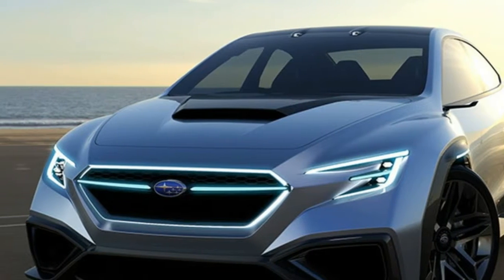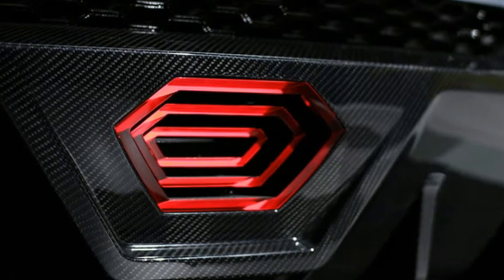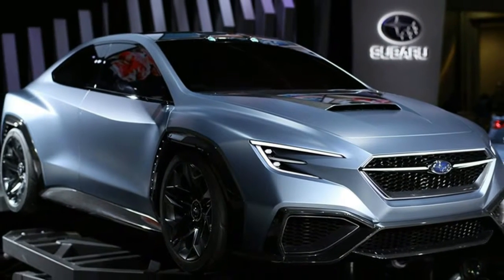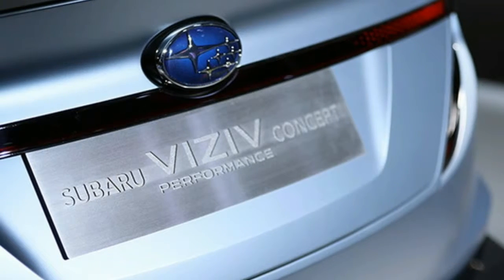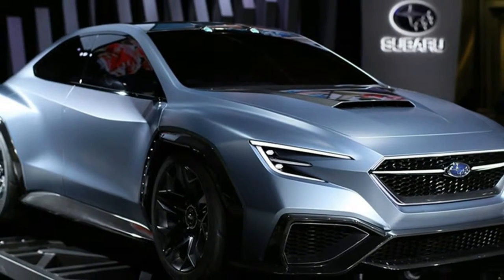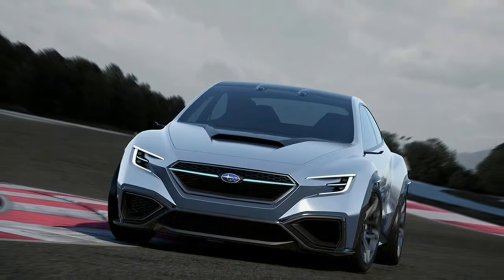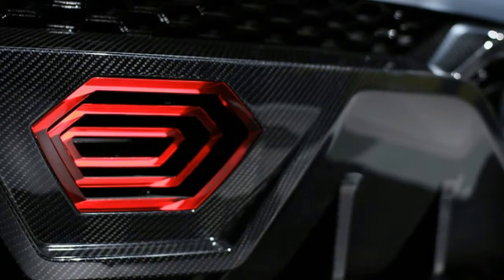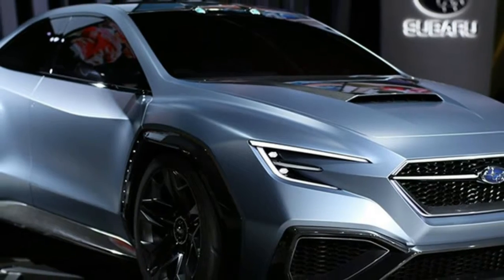Subaru Viziv Performance Concept Next WRX with driver assist